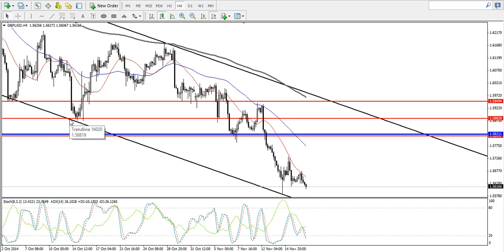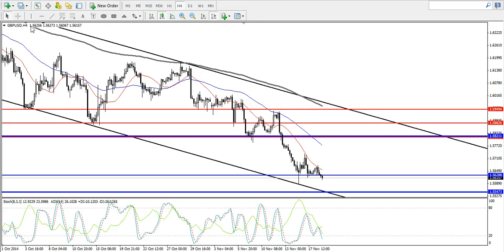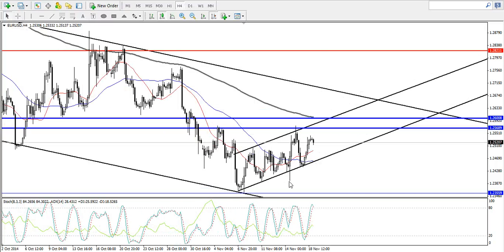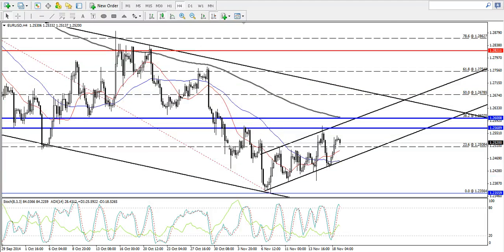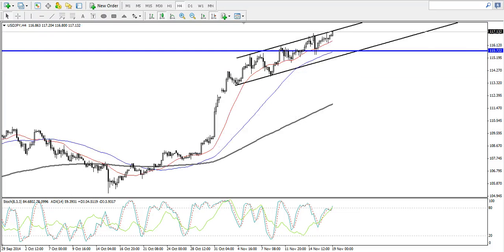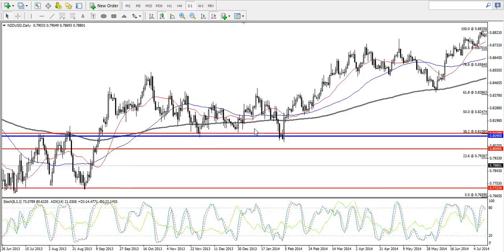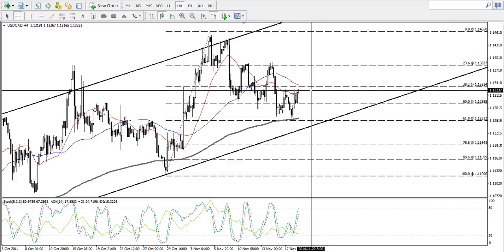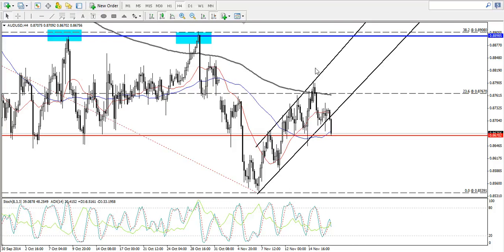20141119 Forex100 Daily Analysis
USDJPY, EURUSD, GBPUSD, NZDUSD + AUDUSD, USDCAD